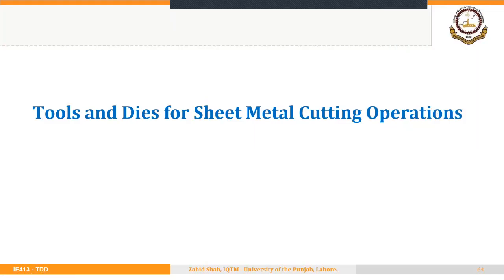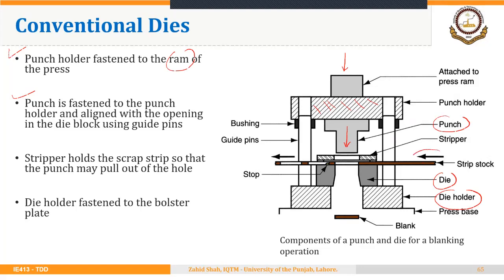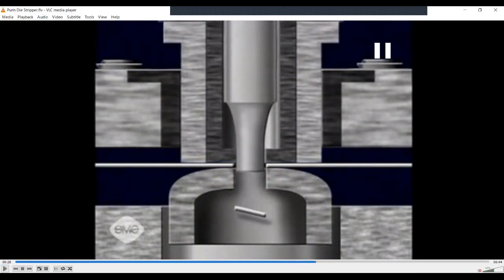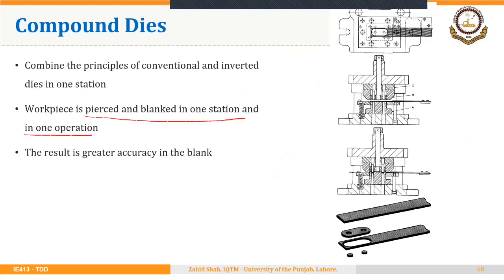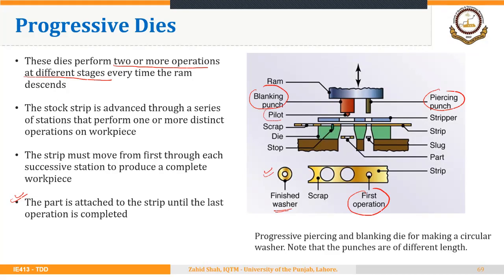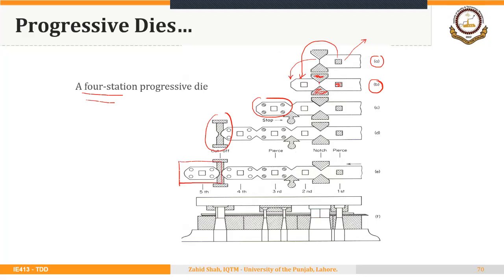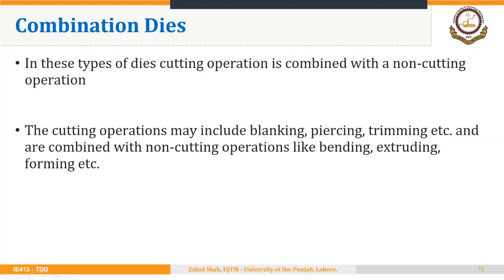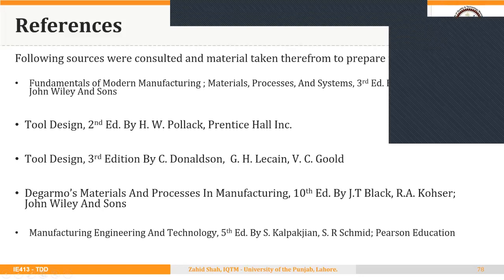03_02_P7 Types of Dies for Sheet Metal Cutting Operations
Types of dies for sheet metal cutting operations: conventional, inverted, compound, progressive, and combination dies.